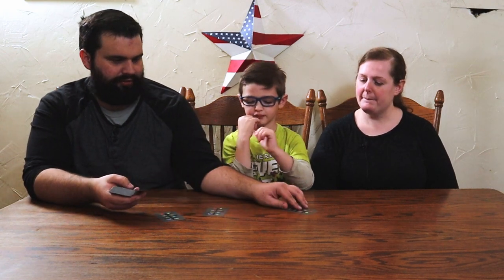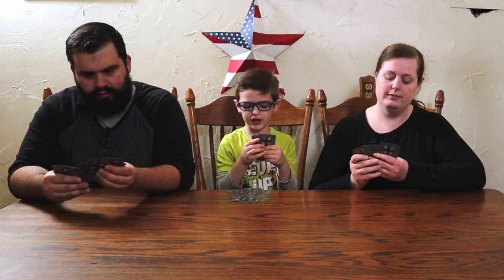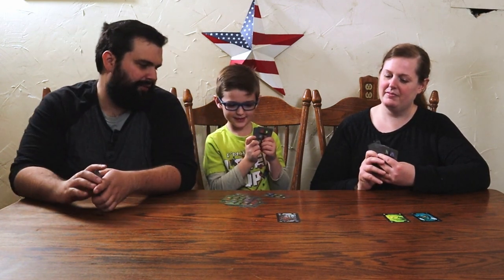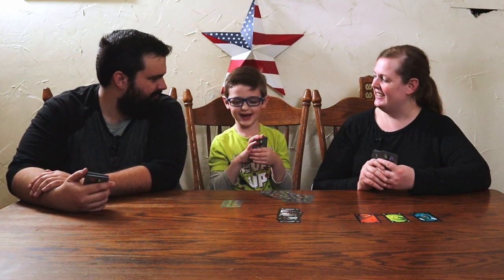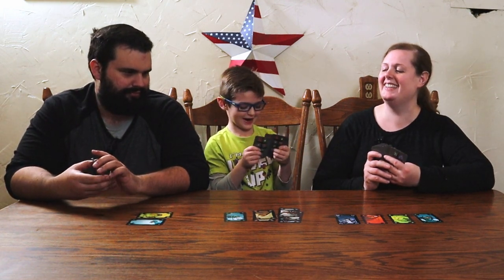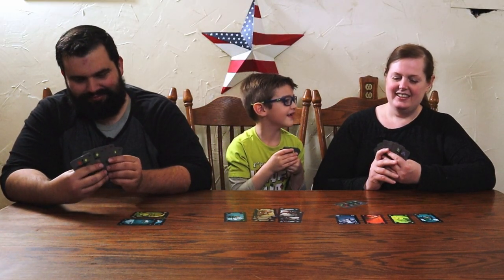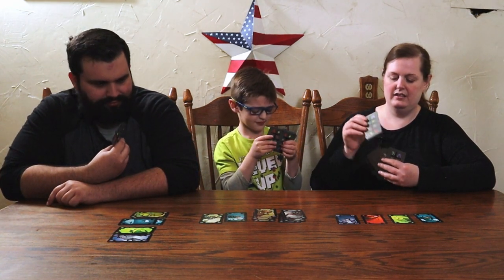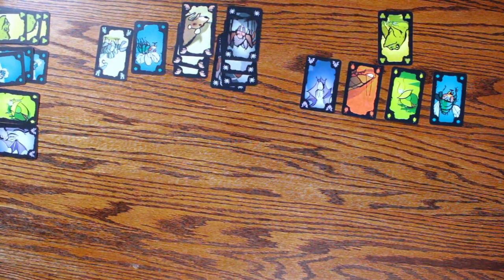Cockroach Poker: Playthrough: Tuesday Card Game: